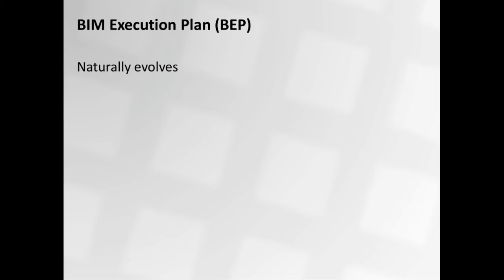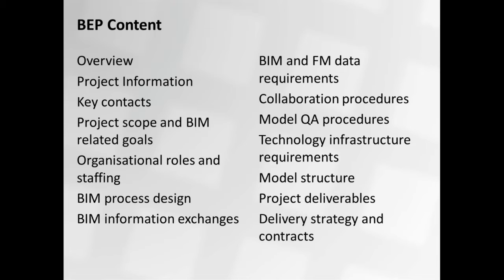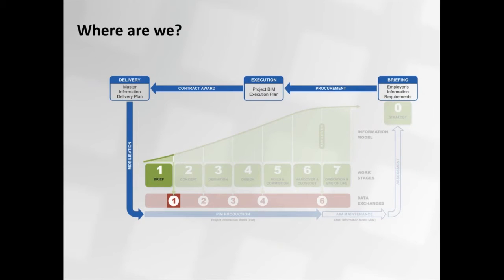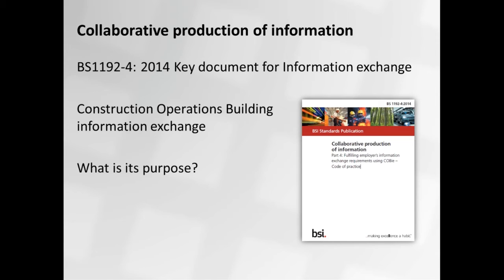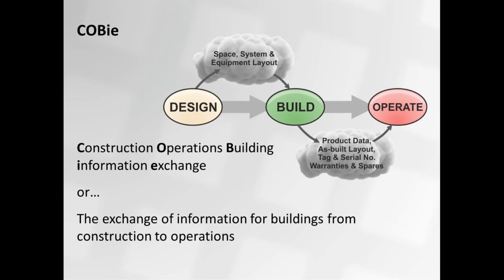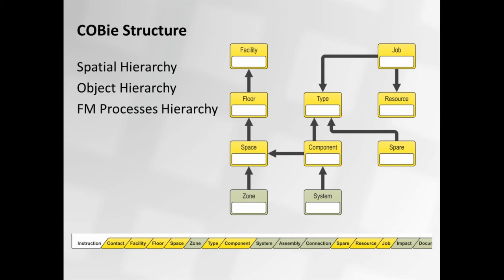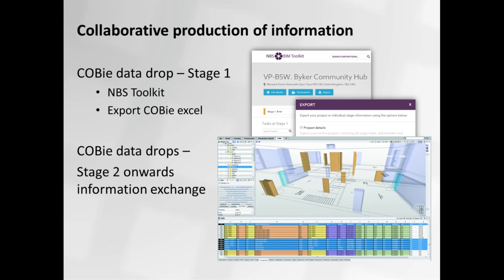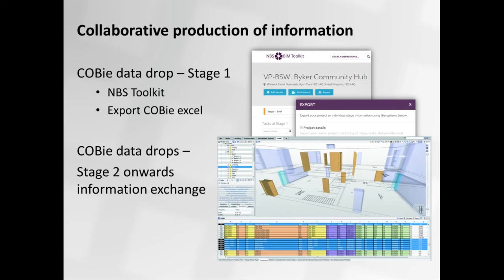BEP and COBie at Stage 1